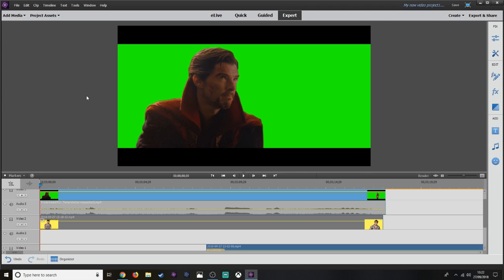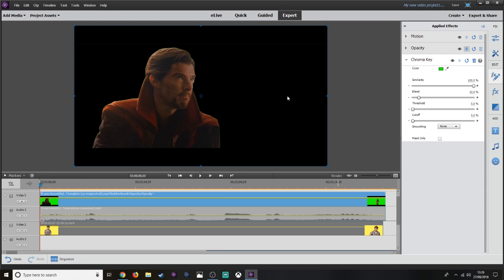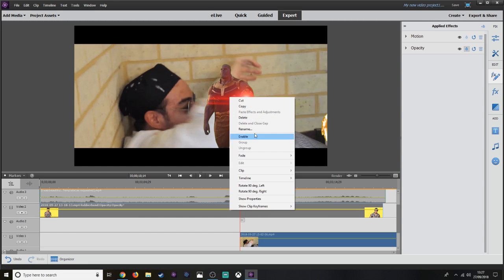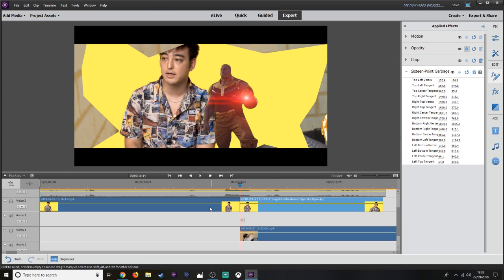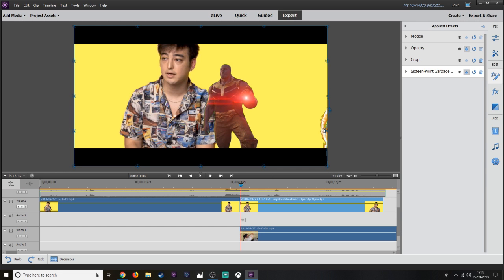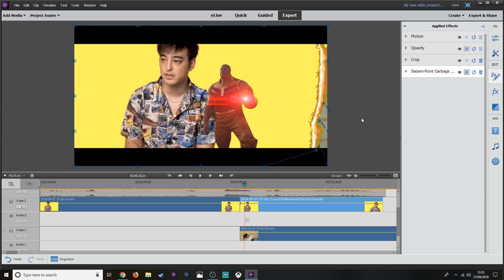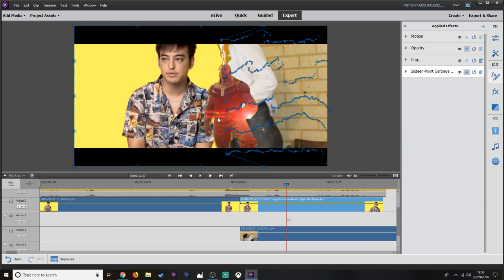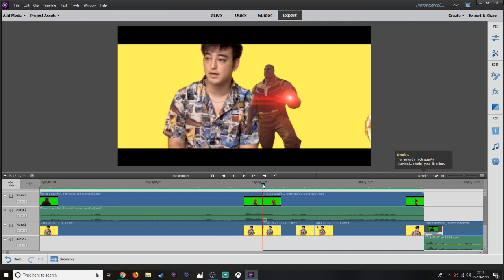Meme Tutorial - Let Me Guess, Your Home?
I know it's a little late since 1 day in meme world is like 2 weeks in the real world but here it is finally.